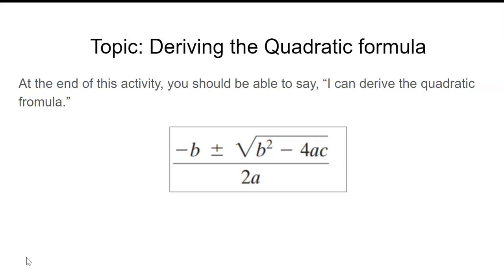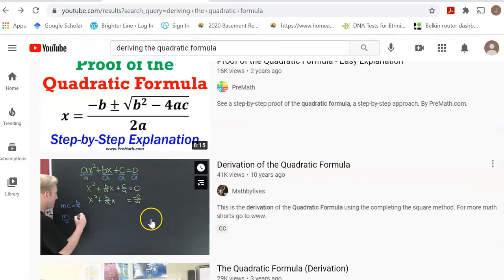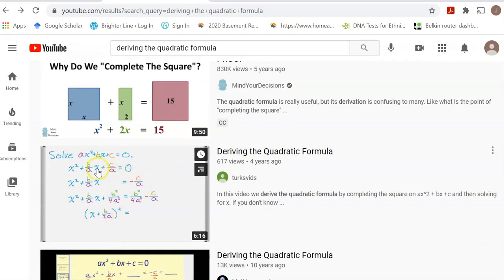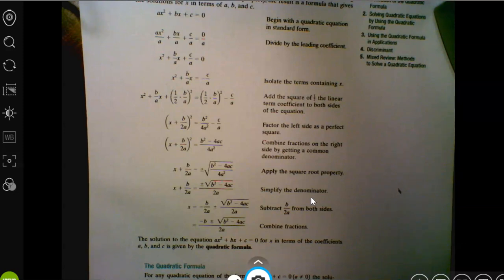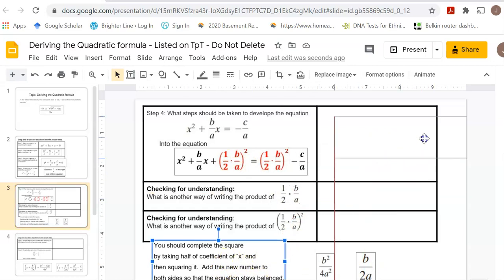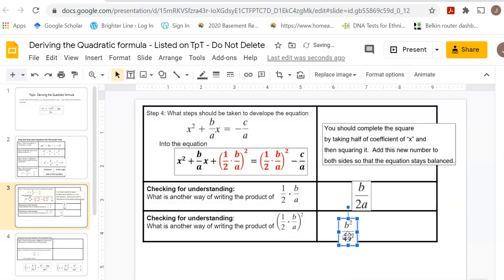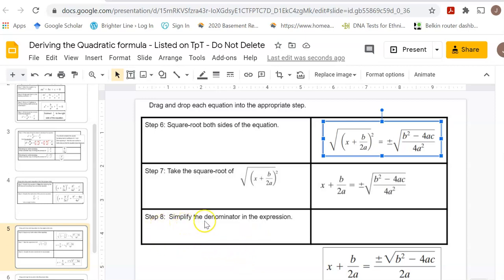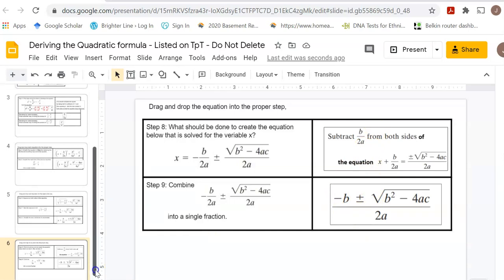Teaching Students to Derive the Quadratic Formula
This video is for teachers.  It explains how to teach students to derive the quadratic formula using google slides.